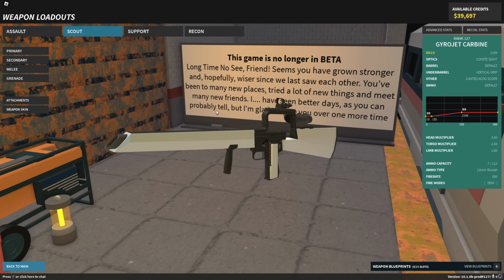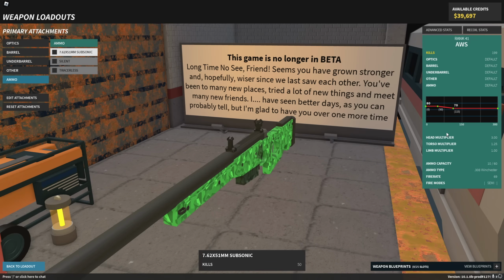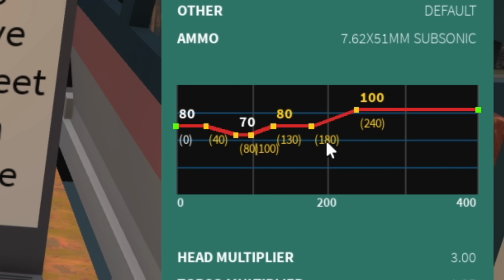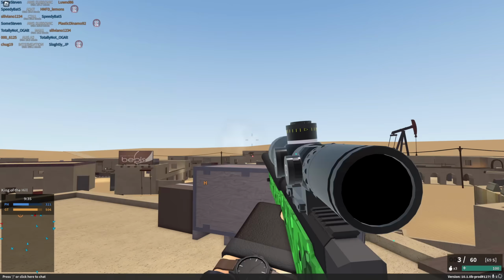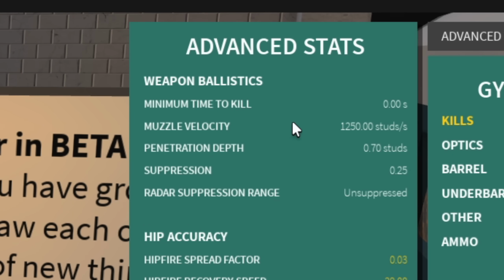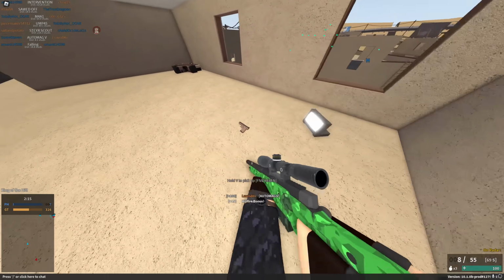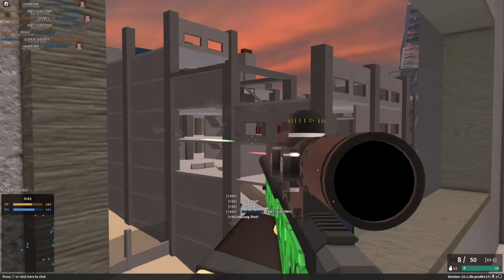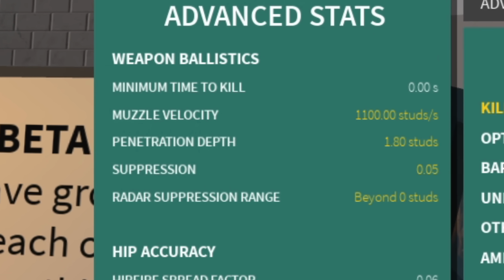THE NEW GYROJET IN PHANTOM FORCES..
Roblox Merch! -

Discord server! -